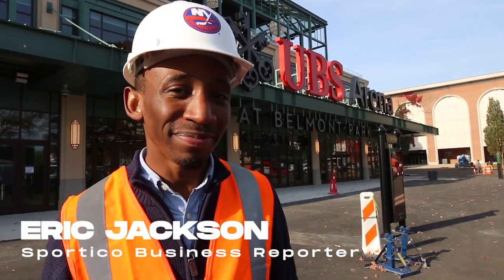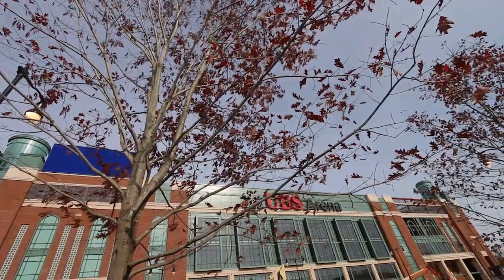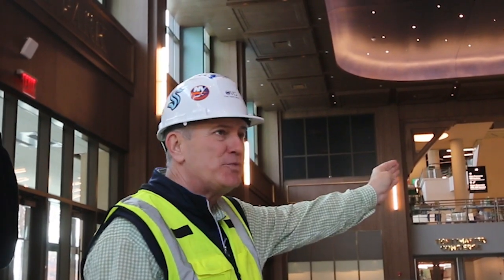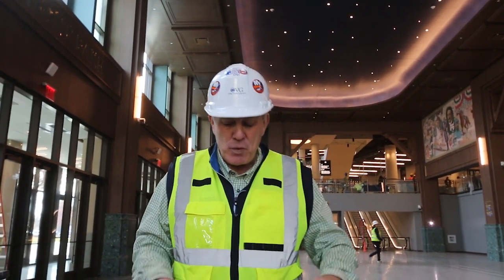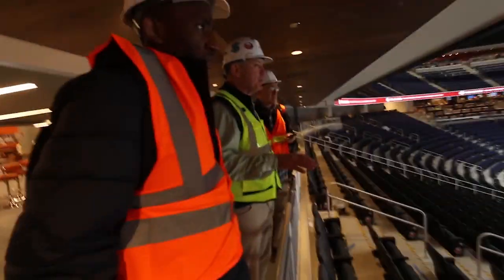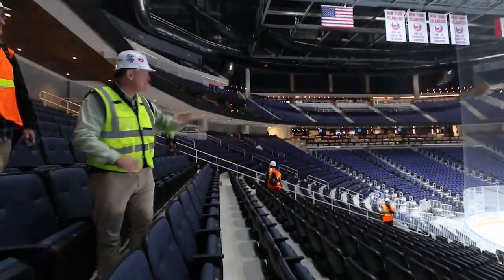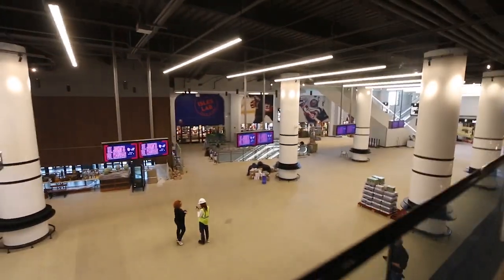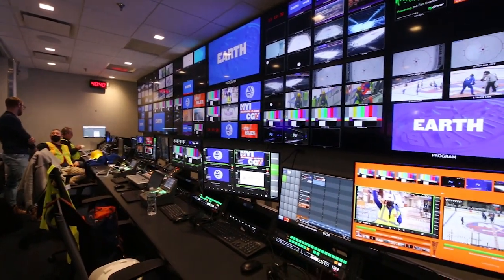Inside the new UBS Arena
Our Eric Jackson got an exclusive tour behind the scenes in the freshly opened UBS Arena in Long Island, New York.

The Islanders co-own UBS Arena with Oak View Group, a recently established sports and live entertainment company founded by longtime sports exec Tim Leiweke and renowned music manager Irving Azoff.

(This video was filmed on 11/17, two days before the official opening on 11/19 2021)